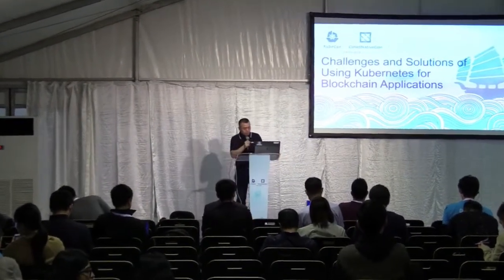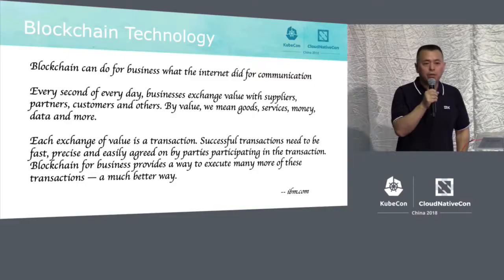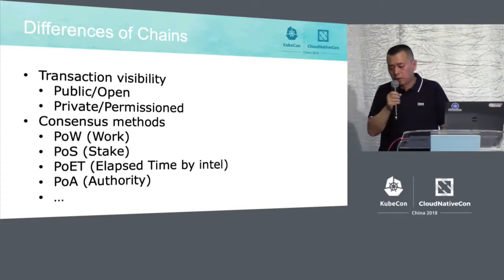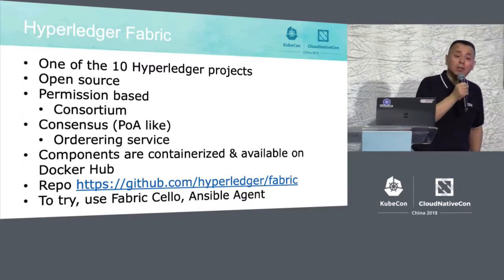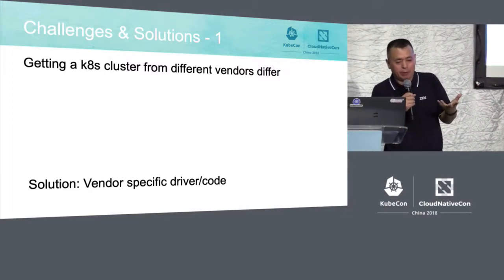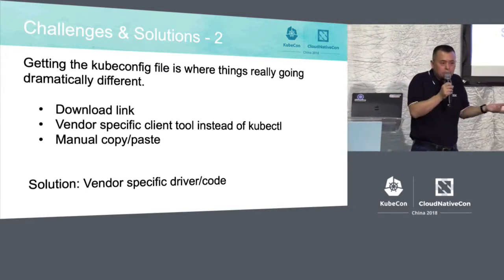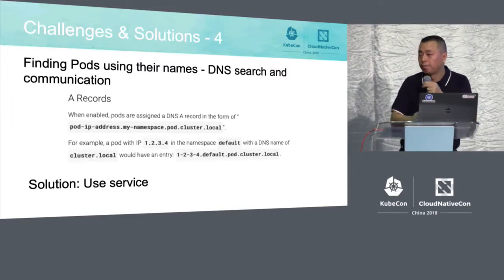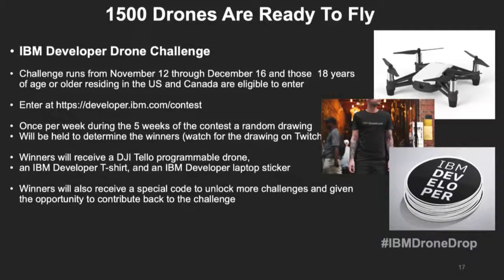Challenges and Solutions of Using Kubernetes for Blockchain Applications - Tong Li, IBM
Kubernetes easily allowed for users to scale up and down the resources used by their application, which makes it a good fit for both proof-of-concept and product ready usage. Blockchain applications require a lot of compute power and storage and introduce their own set of unique challenges when running in a containerized environment.  In this talk, Tong will provide a brief introduction to the Blockchain and Hyperledger Fabric technologies and then dive into how they can be successfully deployed and managed on more K8S cloud providers (e.g. IKS, GKE and AKS). Highlighting the challenges Blockchain poses for networking, storage and CPU resources, he will then discuss the solutions he developed for each and how you can leverage them yourselves - finally, touching on what possible features might be needed in the future to make K8S even more robust for these compute intensive applications.